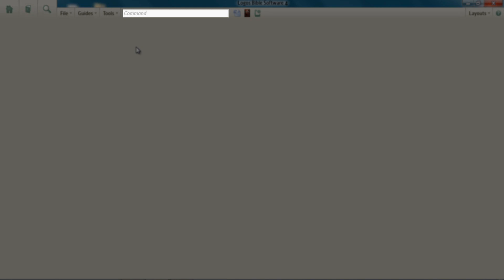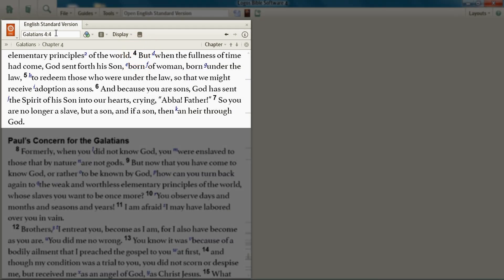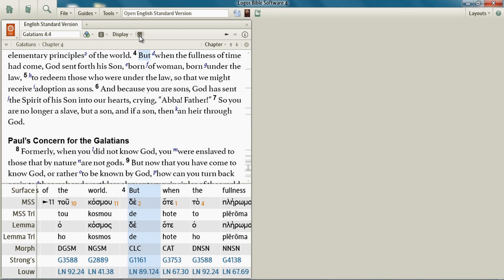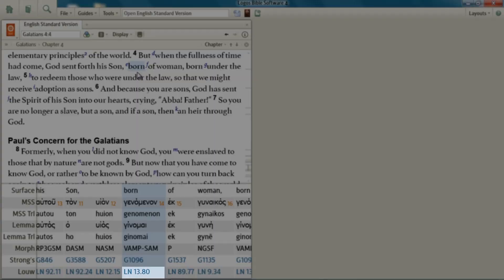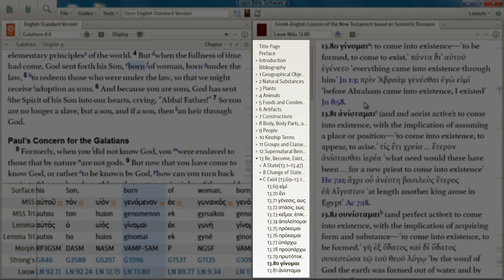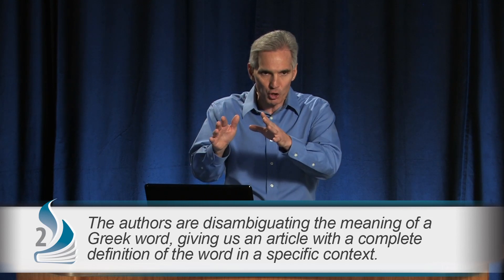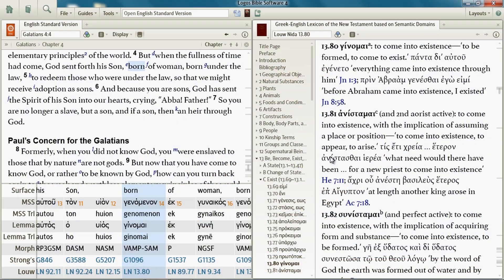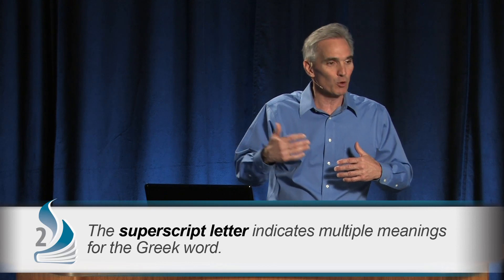Camp Logos 2 LIVE Sample - Look Up a Louw-Nida Number in Logos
Sample section from Camp Logos 2 LIVE - Look Up a Louw-Nida Number in Logos Bible Software.